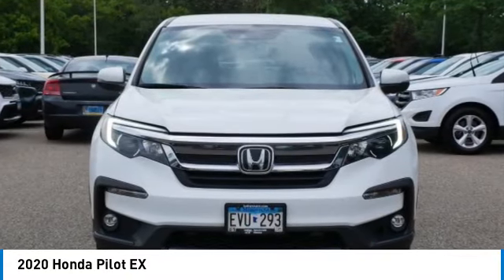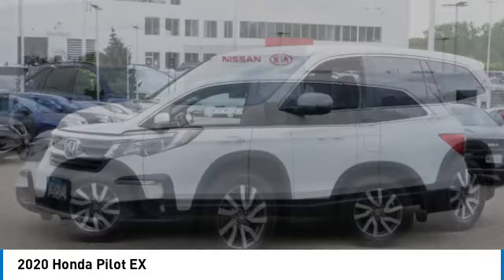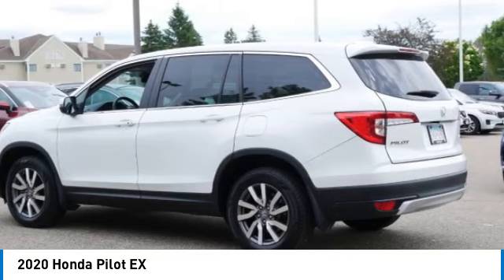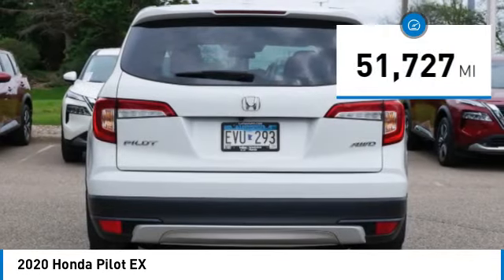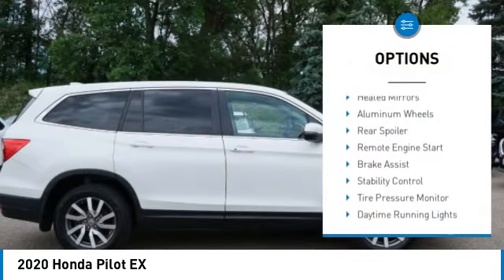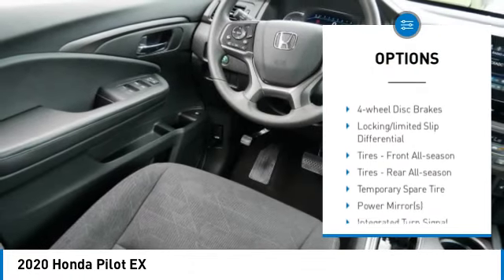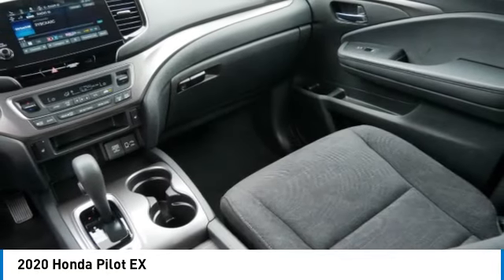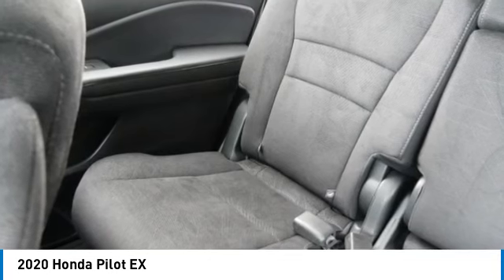2020 Honda Pilot Inver Grove Heights,St Paul,Minneapolis W19190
2020 Honda Pilot EX

Third Row Seat, Heated Seats, Satellite Radio, Aluminum Wheels, All Wheel Drive, MP3 Player. EPA 26 MPG Hwy/18 MPG City! CARFAX 1-Owner, ONLY 51,701 Miles! Platinum White Pearl exterior and Black interior, EX trim. CLICK NOW!KEY FEATURES INCLUDEThird Row Seat, Heated Driver Seat, All Wheel Drive, MP3 Player, Satellite RadioEXPERTS CONCLUDEGreat Gas Mileage: 26 MPG Hwy. Honda EX with Platinum White Pearl exterior and Black interior features a V6 Cylinder Engine with 280 HP at 6000 RPM*.BUY WITH CONFIDENCECARFAX reports that this is a 1-Owner vehicle.VISIT US TODAYLuther Nissan Kia is one of the premier dealerships in the country. Our commitment to customer service is second to none. We offer one of the most comprehensive parts and service department in the automotive industry. Our primary concern is the satisfaction of our customers. Our online dealership was created to enhance the buying experience for each and every one of our internet customers. Check whether a vehicle is subject to open recalls for safety issues at safercar.govCheck whether a vehicle is subject to open recalls for safety issues at safercar.gov